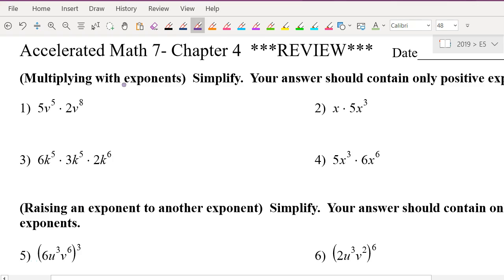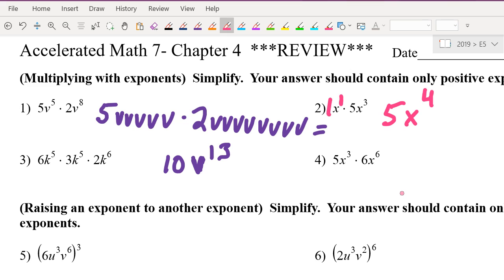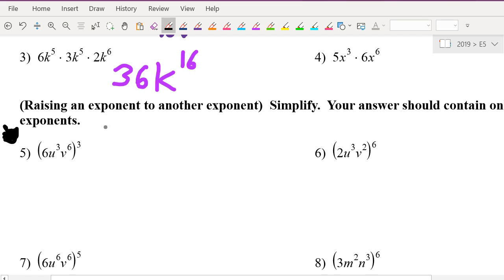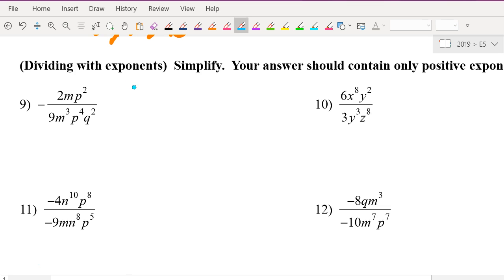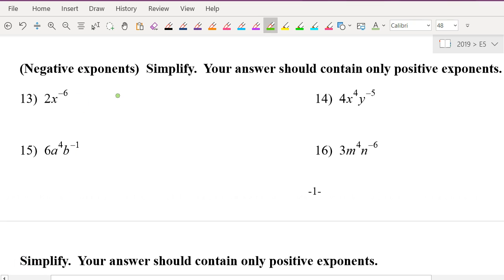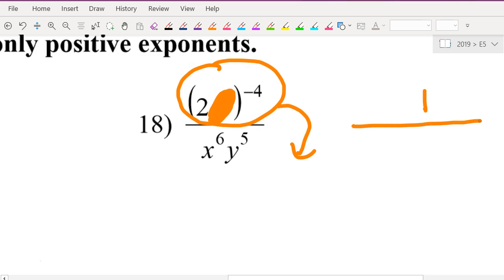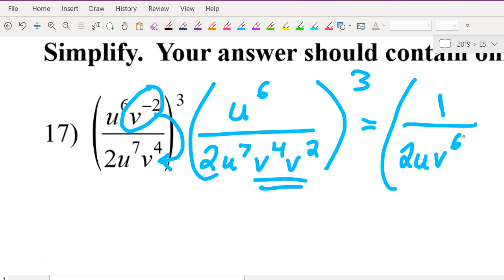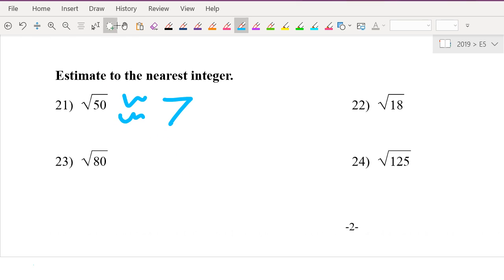Accelerated Math 7 Period E5 Chapter 4 Review